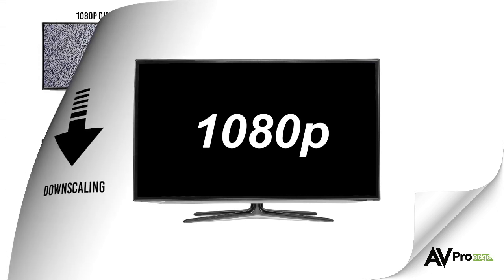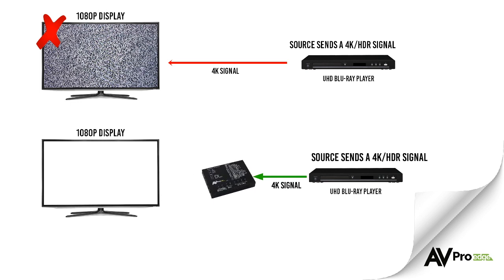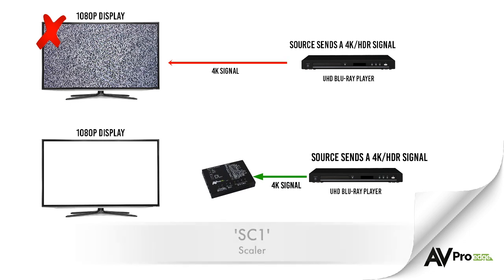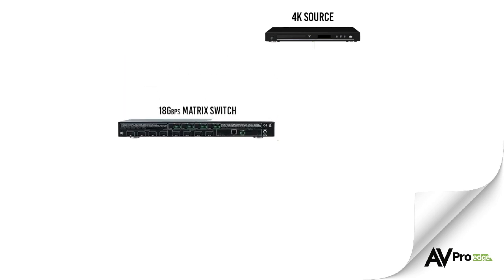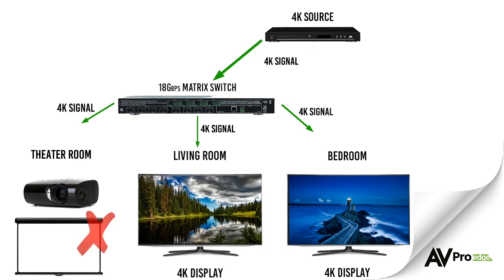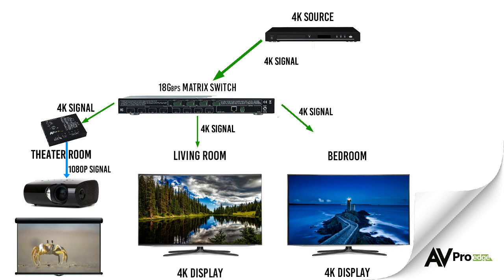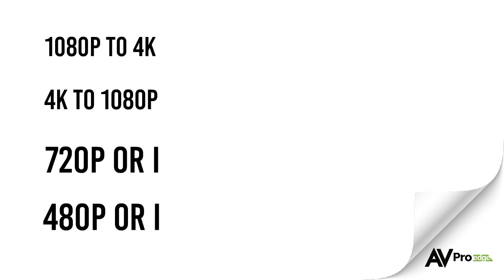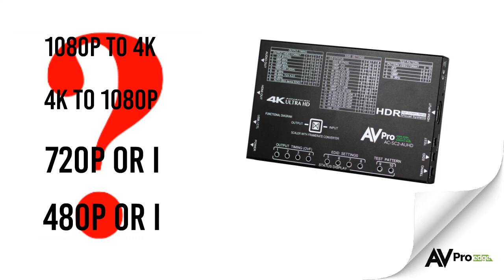Scaling Explained: How and Why do you Scale a Video Signal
In this video we explain why there is a need for scaling, and how scaling products can elevate problems in a verity of installations.